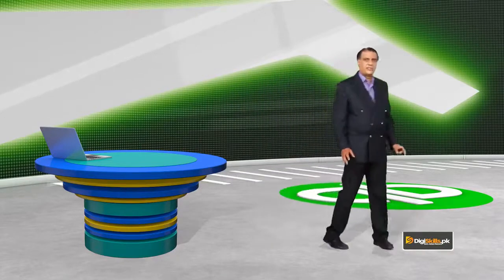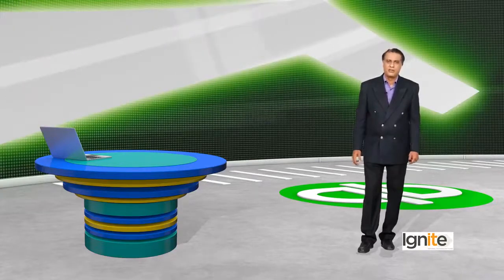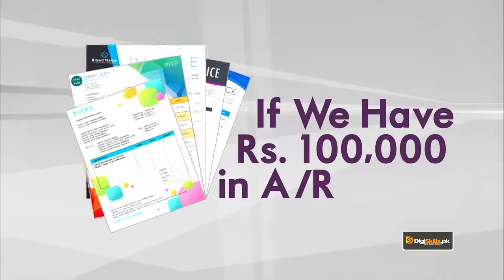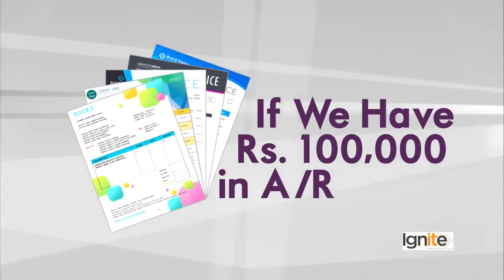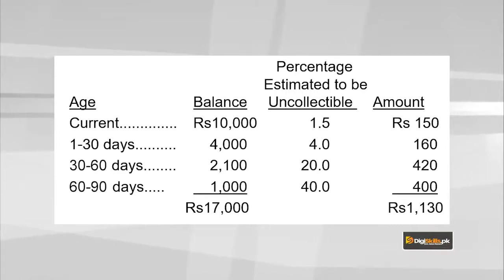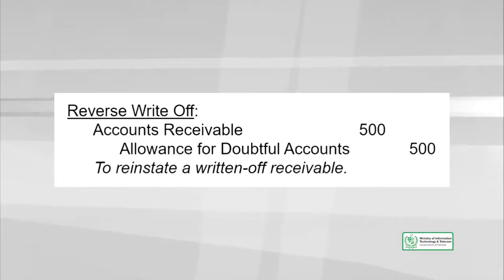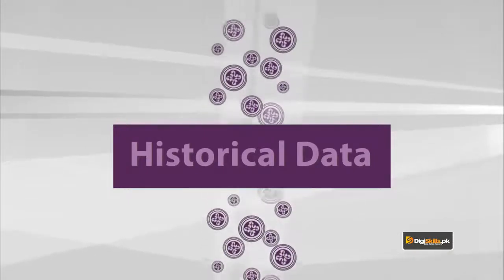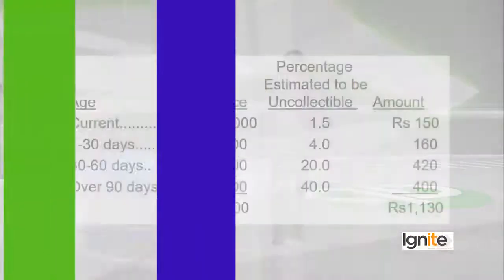QuickBooks in Urdu Hindi by Digi Skills | What are Accounts Receivable Part 2